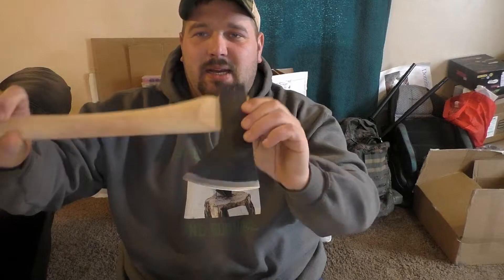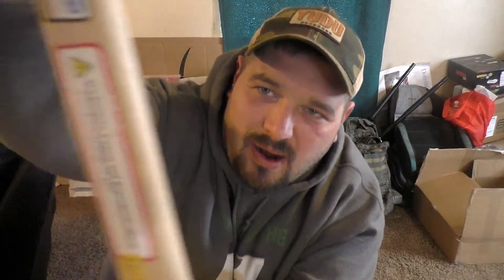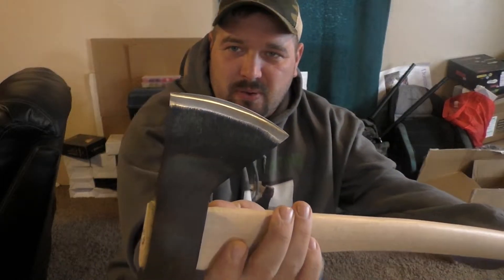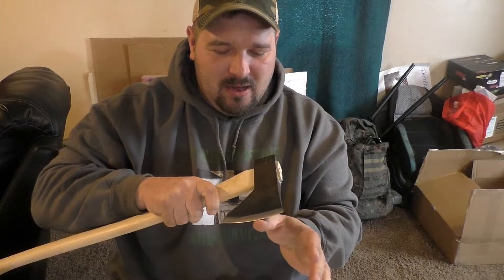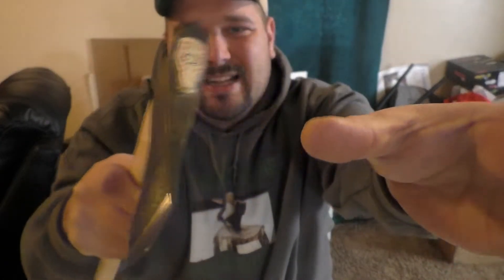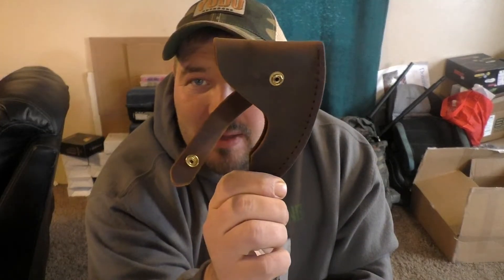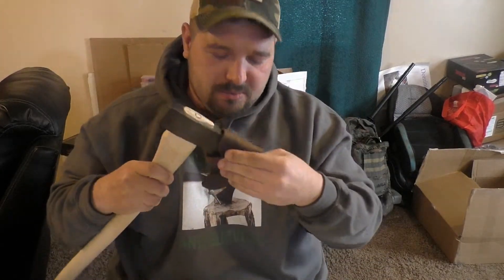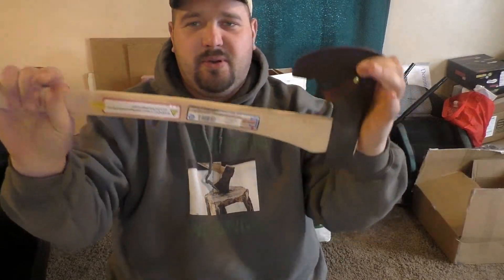Happy Thanksgiving and The Hudson Bay Axe Giveaway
Happy Thanksgiving to Everyone. To get entered into the giveaway you must, Subscribe to this Channel, Like and Share this video and Comment below which song you liked best from the eBay Challenge I did. Thanks to all the subscribers and to all the new friends I've made while making these videos. Life is good. Well God Bless and Good Luck.
Facebook Page: JV Bushcrafting and Survival

Hudson Bay Axe

Buffalo Hide Sheath